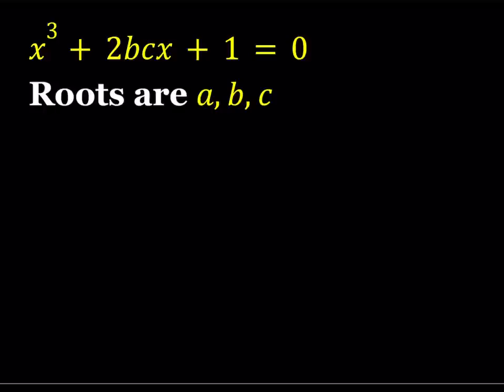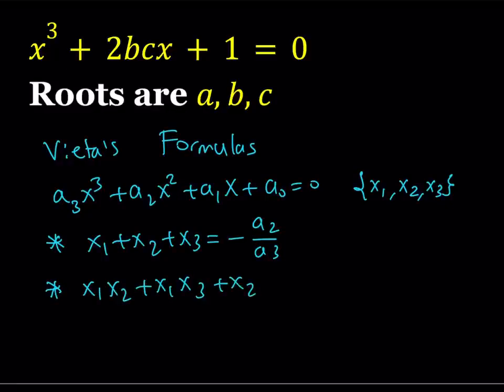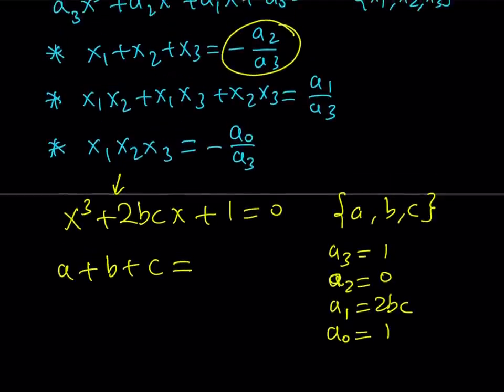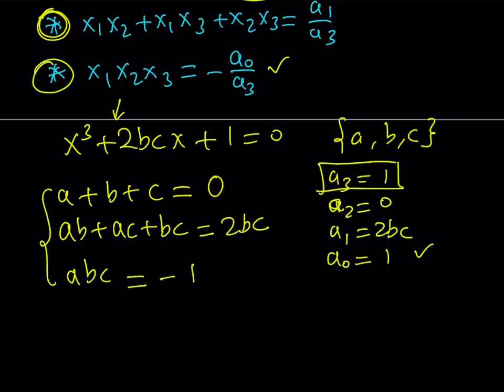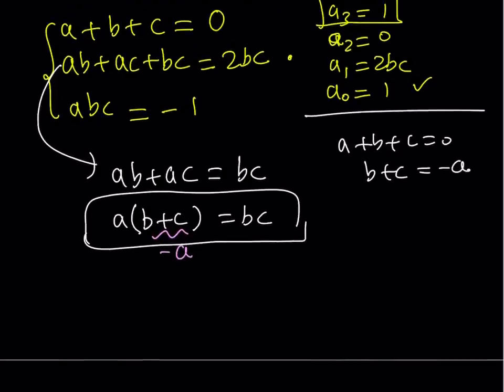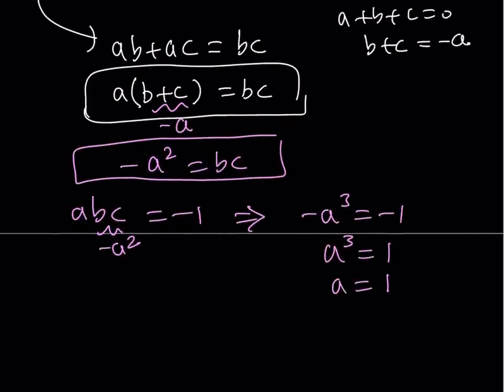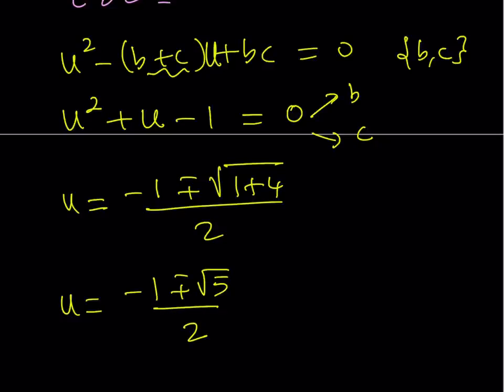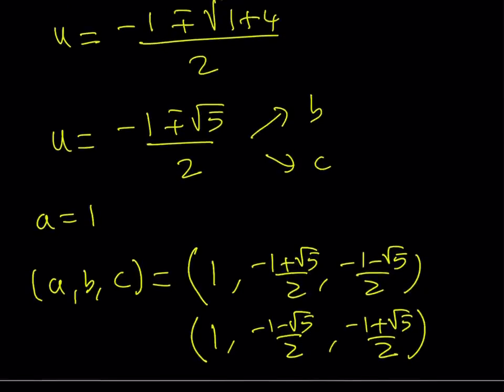I Solved A Cubic Equation